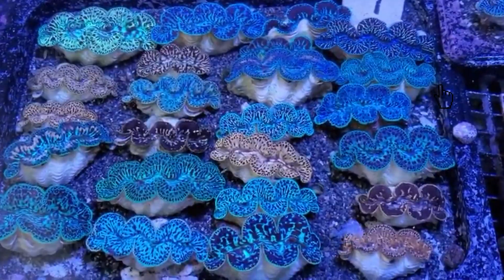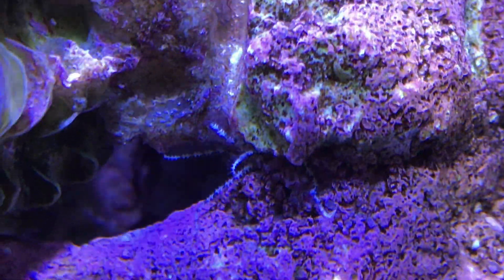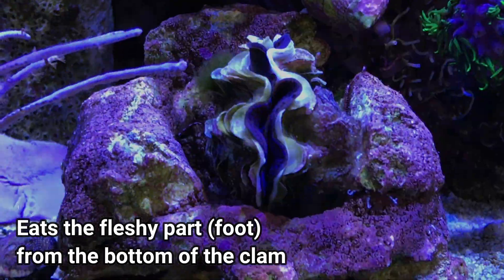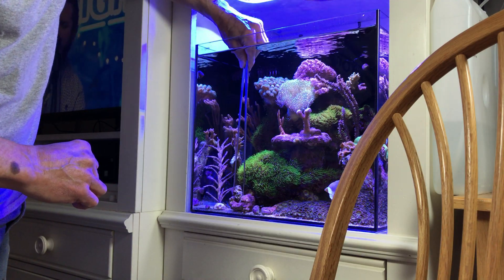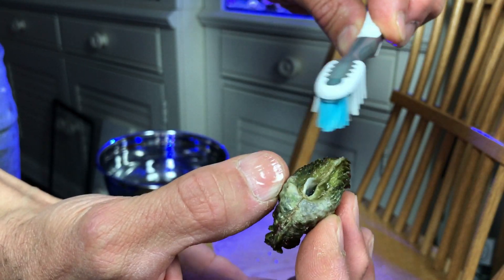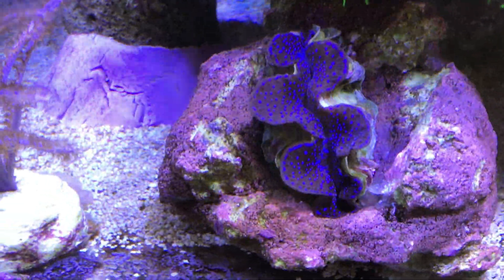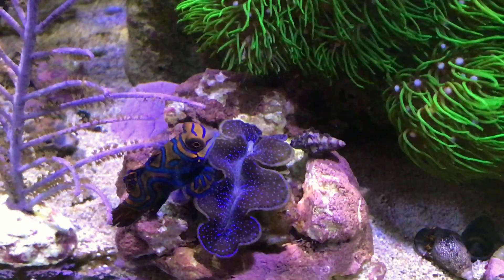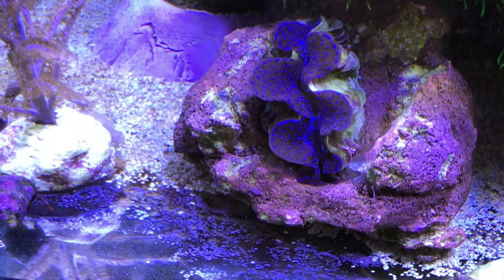Reef Tank CLAM KILLER! Pyramid Snails CAN KILL YOUR CLAMS!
Reef tank clam killer called, Pyramidellid (Pyramid Snail) can kill your clam by eating
the fleshy part of the clam. Pyramids are usually found on the under side of the clam near, what might be called the foot. They can possibly be eradicated by brushing them off with a tooth brush. A clam that is not fully opened for any length of time should be looked at.